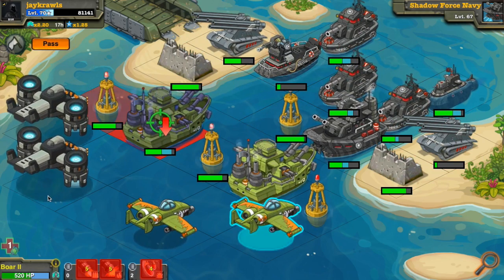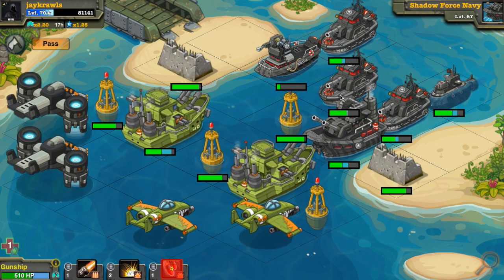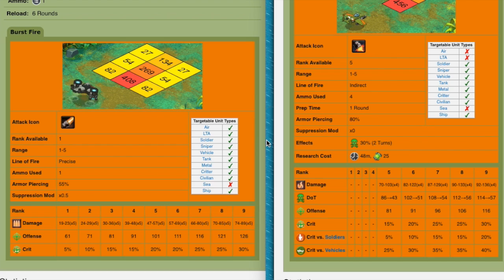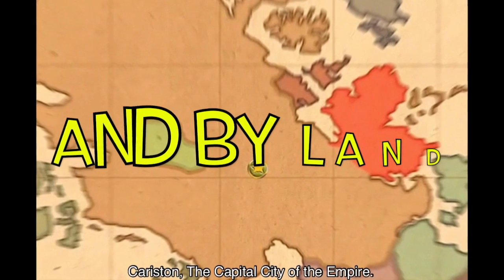UD-4L Gunship: Battle Nations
Gunship Battle Nations
Boss strike 18 tier 10 Prize
Gunship Review, BN
JayKrawls